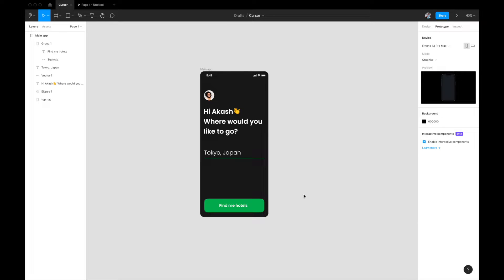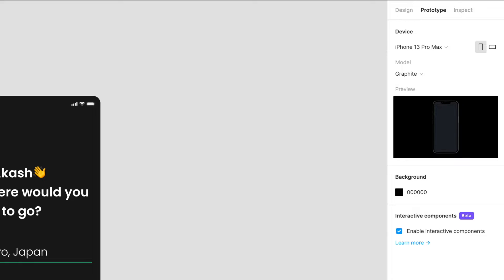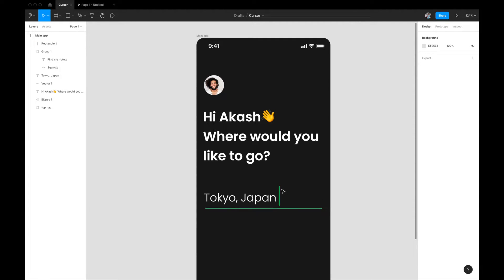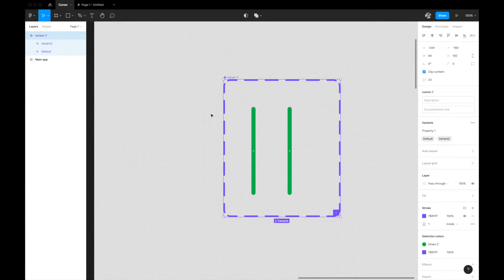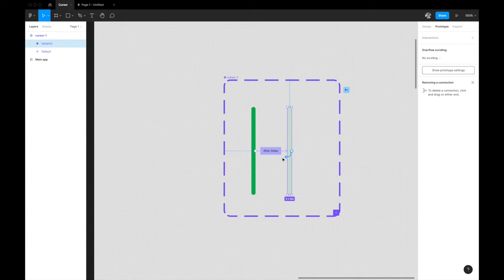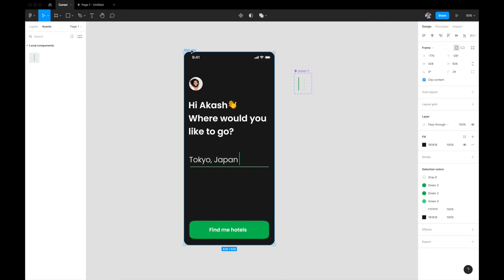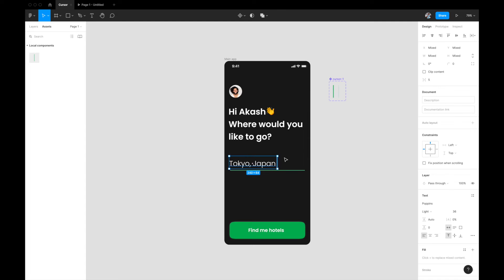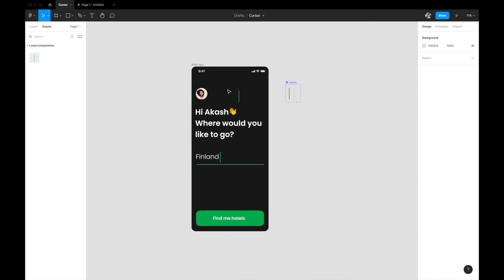Blinking Cursor animation in @Figma using interactive variants